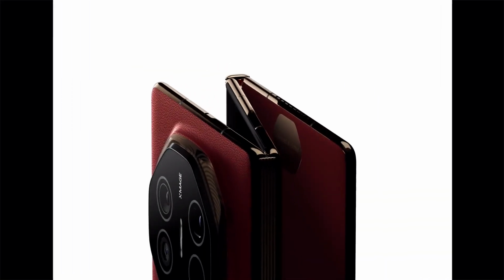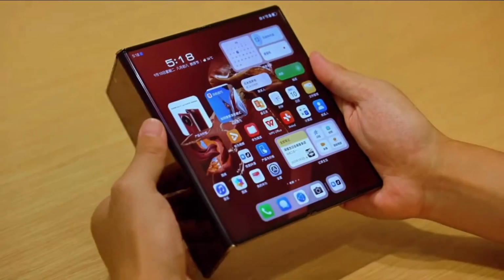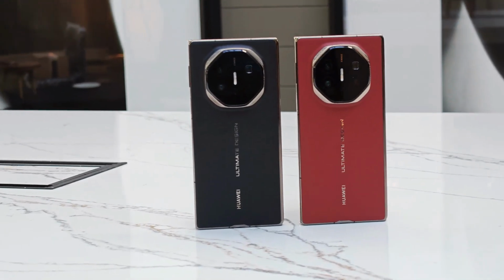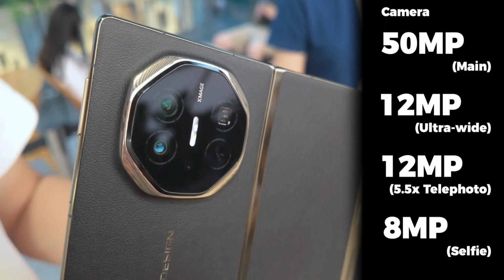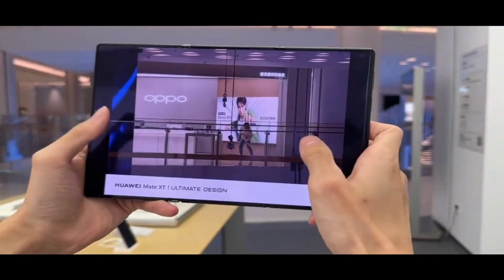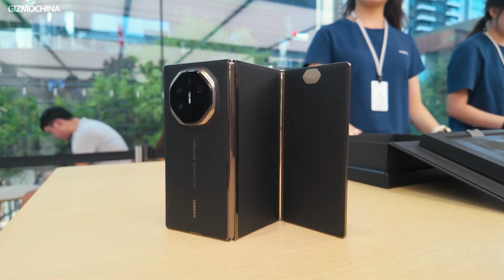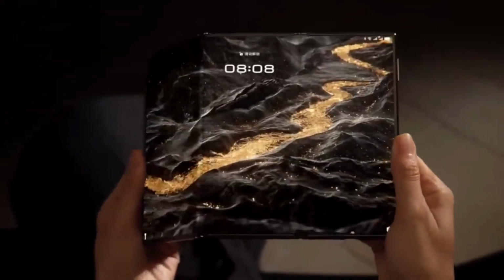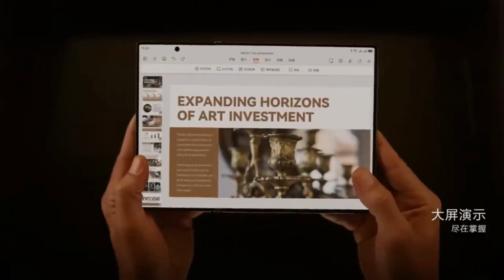The Surprising Truth About Huawei Mate XT Nobody Tells You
In this video, we review the Huawei Mate XT, the latest foldable smartphone with a stunning display, powerful performance, and innovative design. See how it stands out in the world of foldables and whether it’s worth the upgrade!

Huawei Products you might like

00:00 Intro
00:05 unboxing
00:32 Review
01:37 My Honest opinion
02:05 Outro

On the Gadget YourLife Channel, we speak about cool gadgets for your room, home, pc and car that you can buy on Amazon online. We find the most interesting accessories and coolthings for you and show them three times a week on our channel.